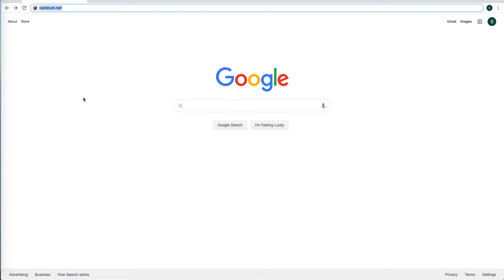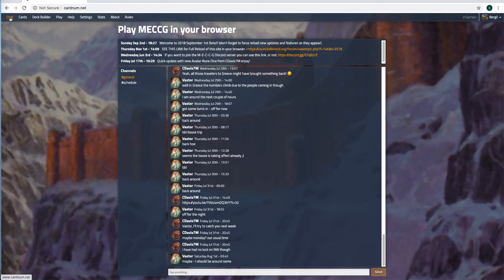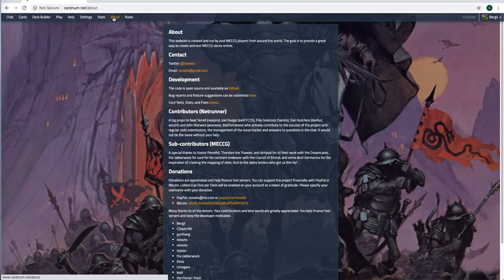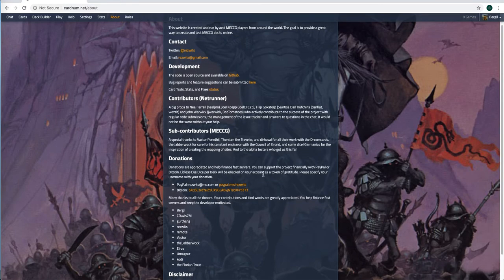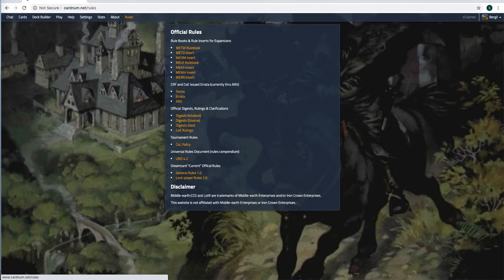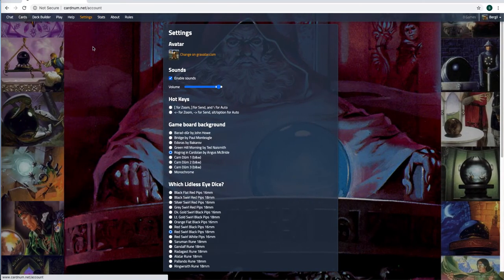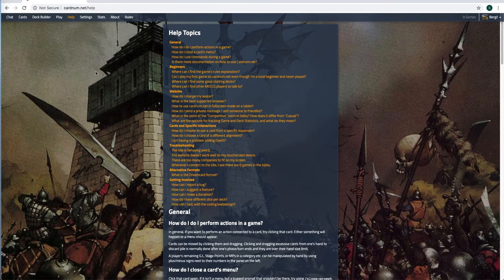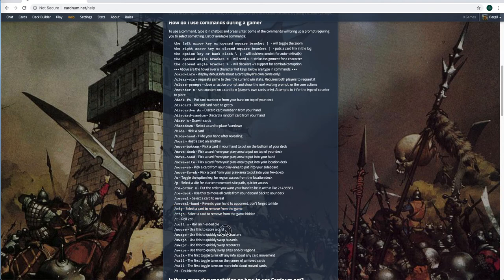Bergil’s Cardnum tutorial pt 1